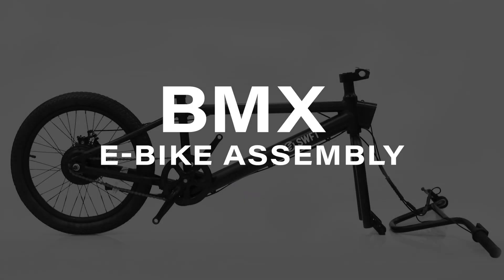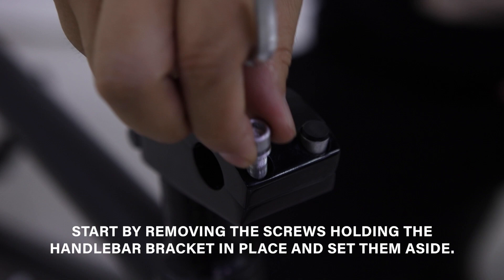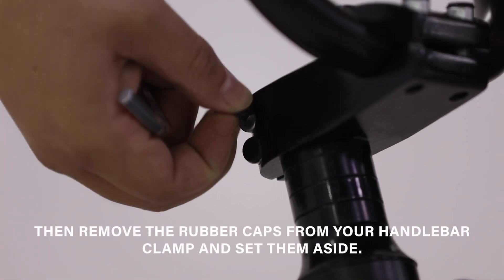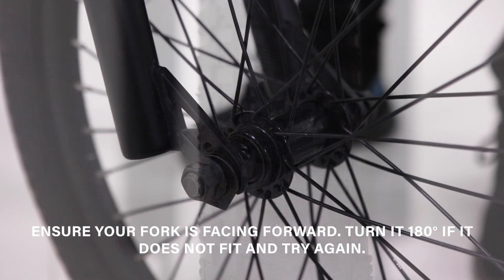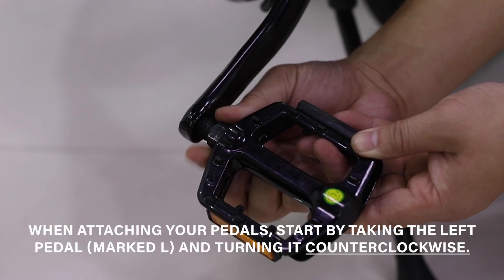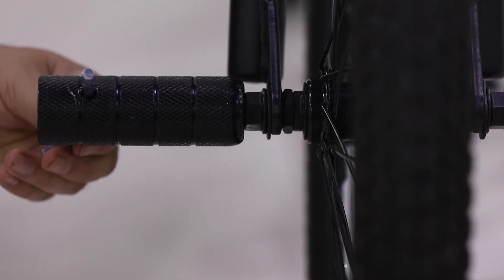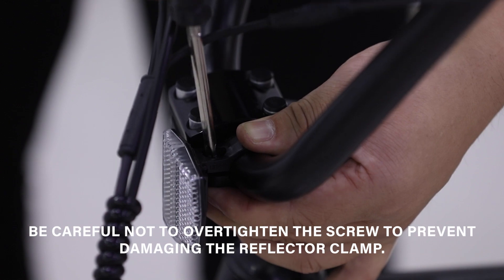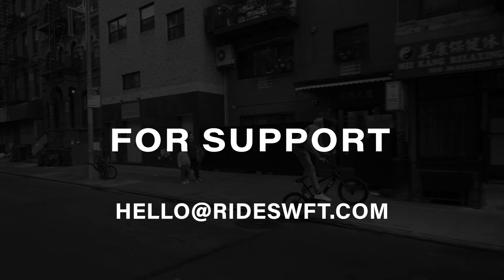SWFT BMX E-Bike Full Assembly Guide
Building your SWFT BMX e-bike? Check out our full assembly video!

Pre-Assembly Check 0:15
Attach & Adjust Handlebar 0:34
Attach Front Wheel 2:05
Adjust Saddle 2:46
Attach Pedals 3:09
Attach Footpegs 3:45
Reflectors & Tire Pressure 4:12
Before Riding 5:03